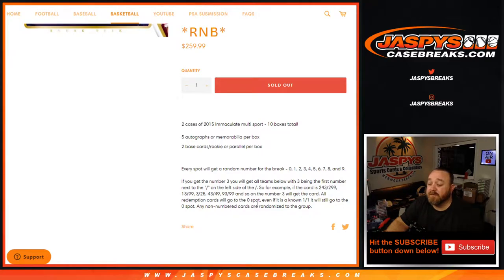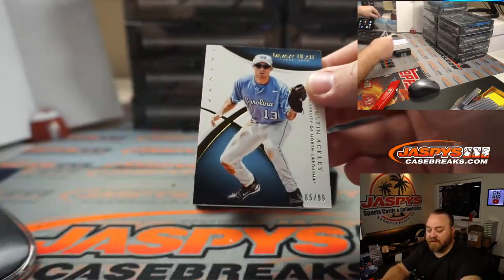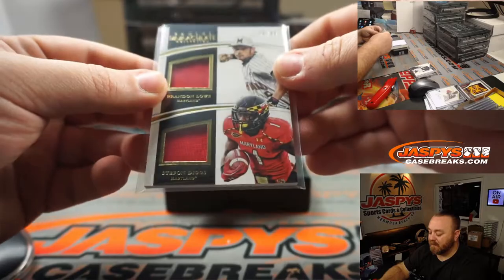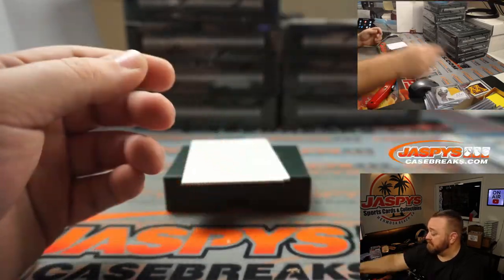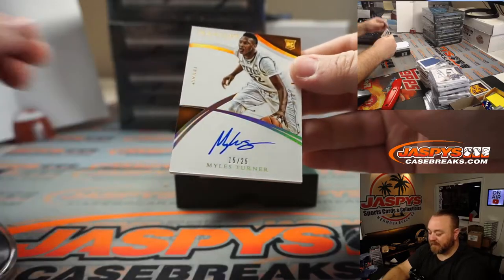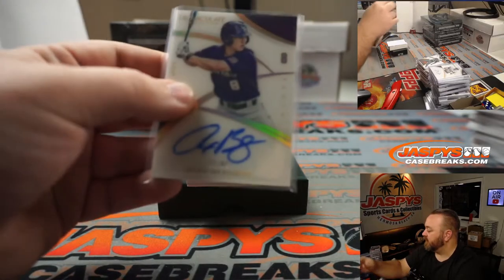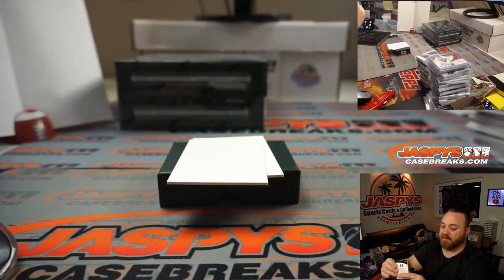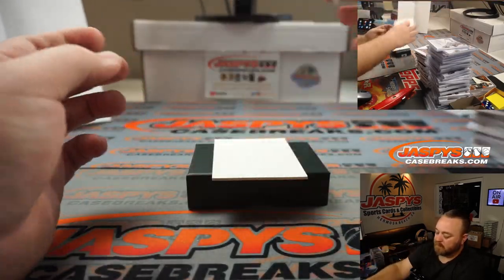F 3/19 - 2015 PANINI IMMACULATE COLLEGIATE MULTI-SPORT EDITION DUAL CASE BREAK (10 BOXES) #3 *RNB*